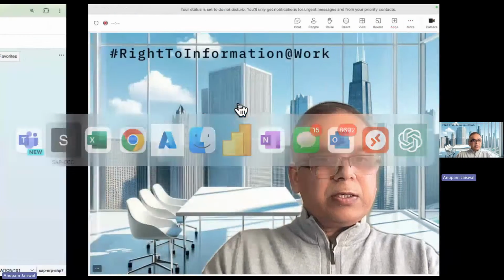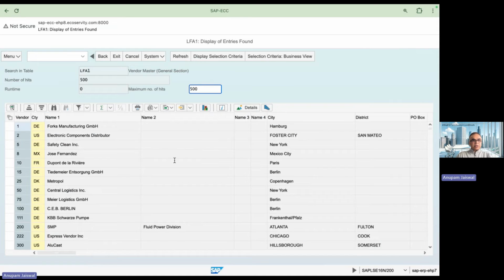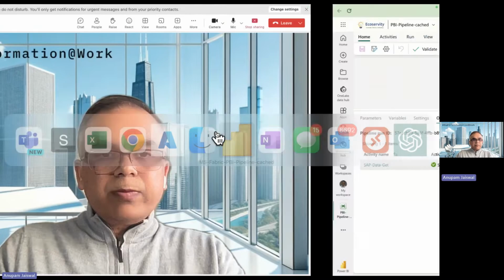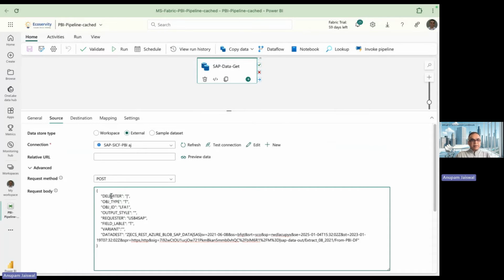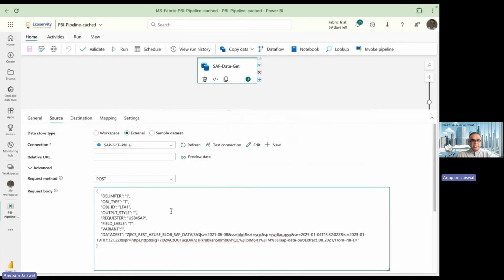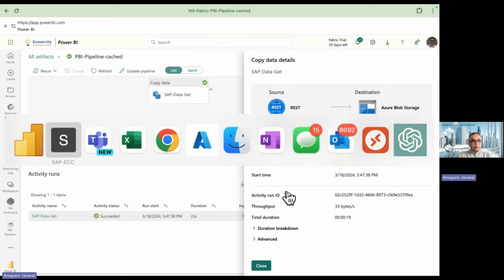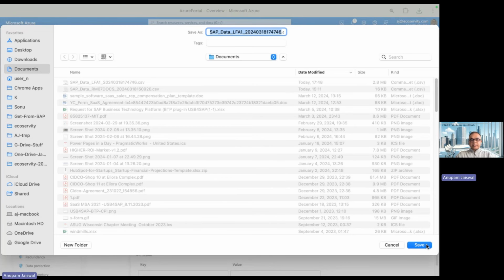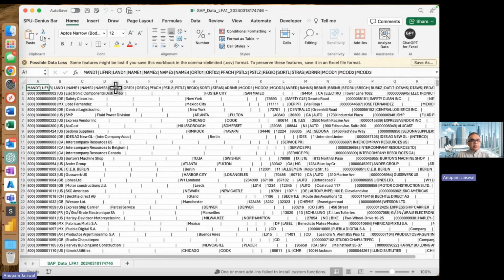Microsoft Fabric / PowerBI using SAP Tables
🏁 The Next-Big-Thing for enterprise analytics & AI is:
Microsoft Fabric.

A 1-stop powerhouse for all business analytics & AI needs.
We worked tirelessly with Microsoft product team to connect Fabric with SAP.

So that your business can:
😀 Extract SAP reports, tables, CDS, views etc into MS Fabric
😀 Use PowerBI or AI for amazing analytics & insights
😀 Power business users to take timely, data driven actions in your operations

Requires 0-coding, 0-SAP jargon and 0-training.

🏁 Power People's RightToInformation@Work

Why not get a free Microsoft Fabric to SAP connection dataflow?